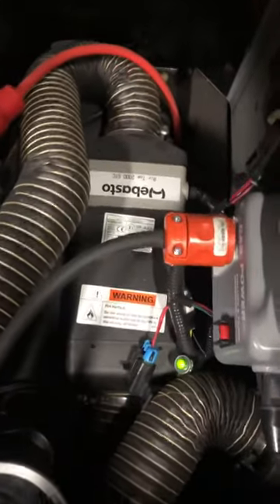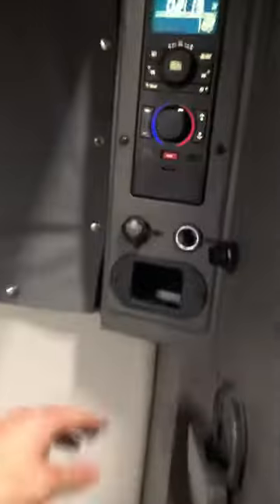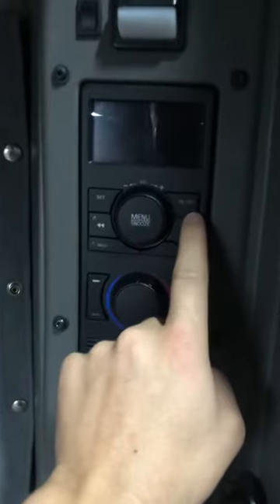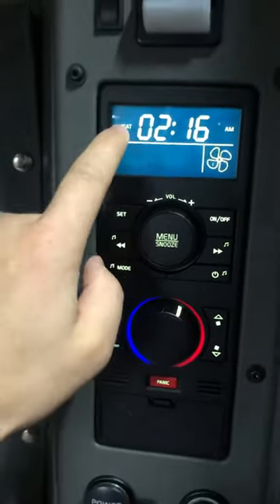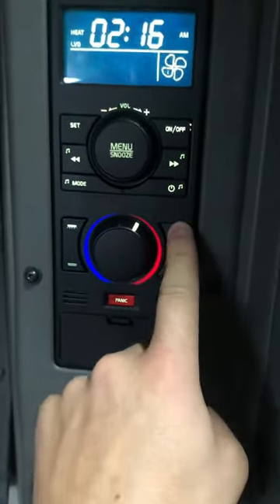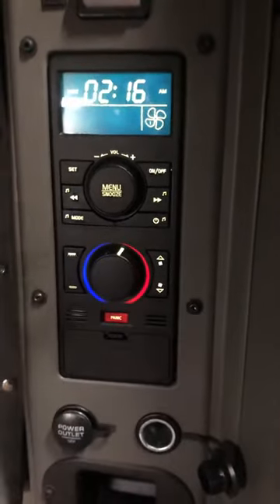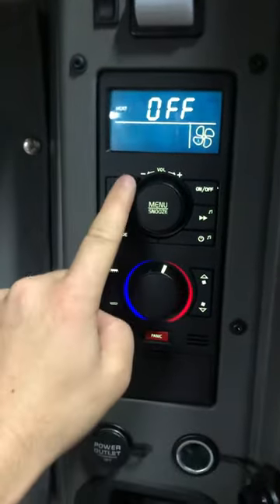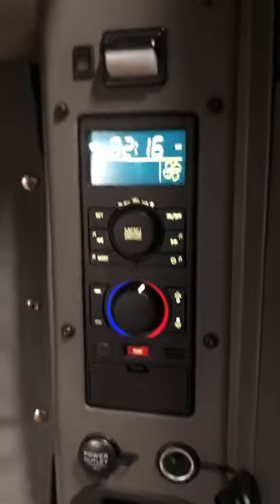How to use Webasto cab heater Volvo 2020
Webasto cab heater Volvo 2020 860